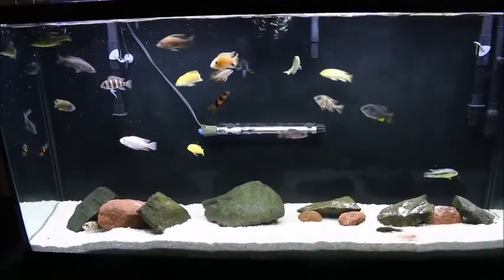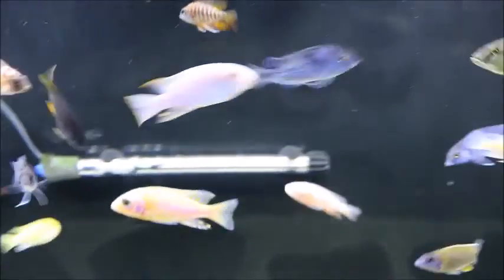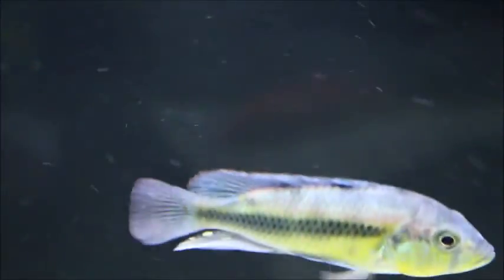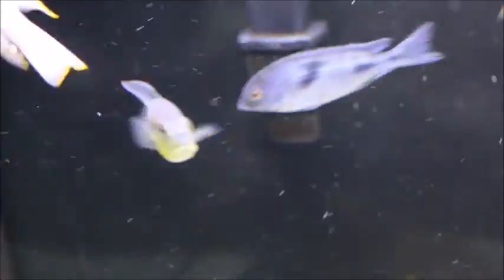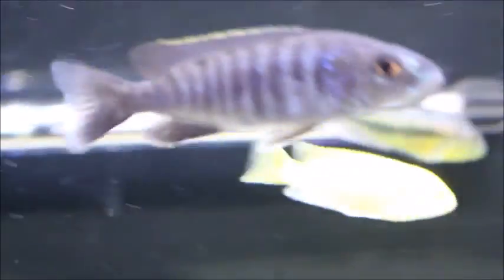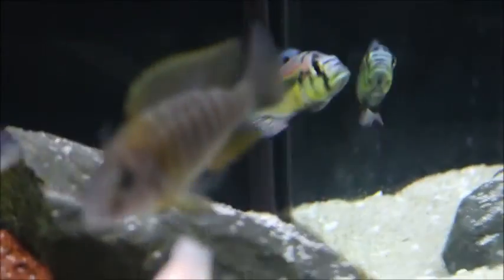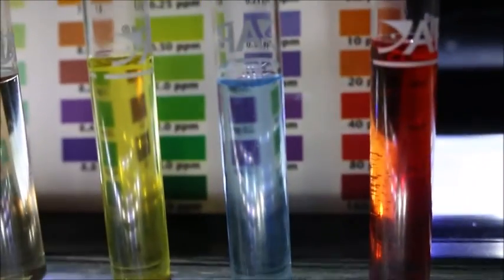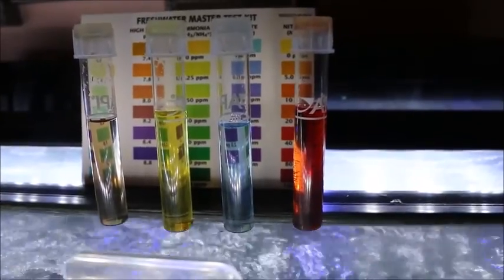Deon 0026 100 subs $150 Giveaway, MUST Watch EASY Money...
Try To Win Tuesday.